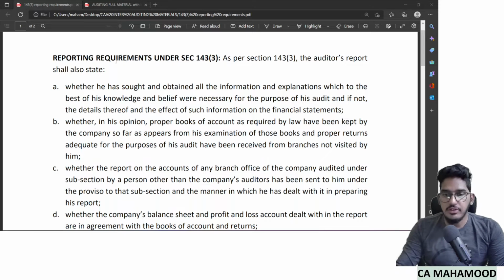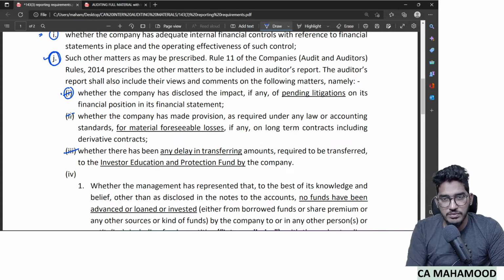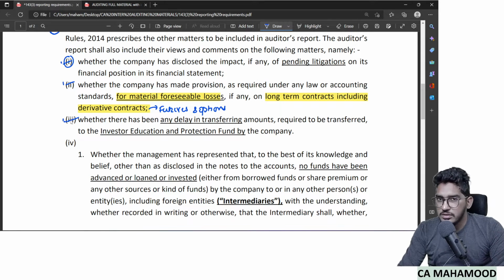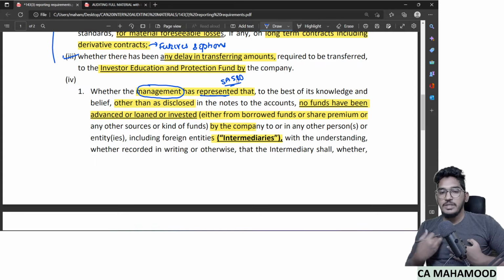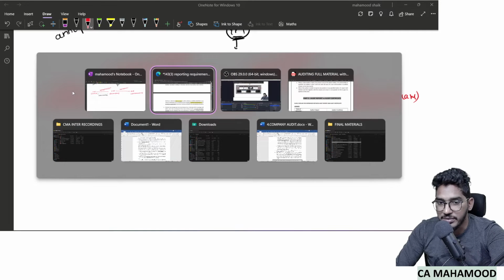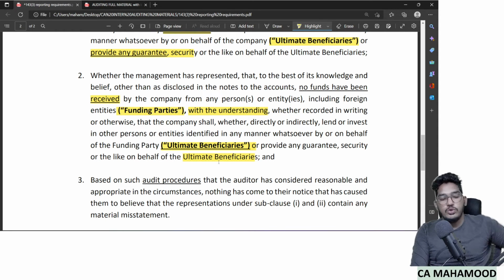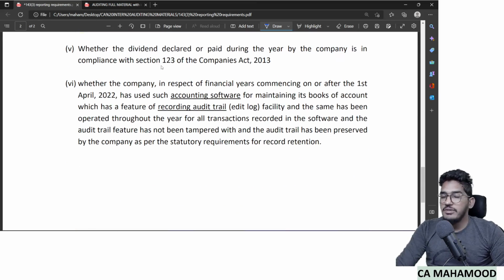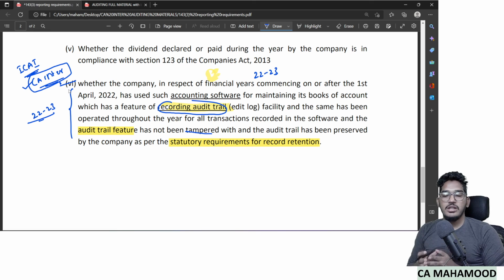REPORTING REQUIREMENTS UNDER 143(3)(j) | CA & CMA AUDITING | COMPANY AUDIT | CA Mahamood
This is Mahamood Shaik, a qualified Chartered accountant and Cost Accountant. I teach the subject of auditing for CA and CMA students. In this video, I will explain the reporting requirements of the auditor under section 143(3)(j) as a  part of company audit chapter.